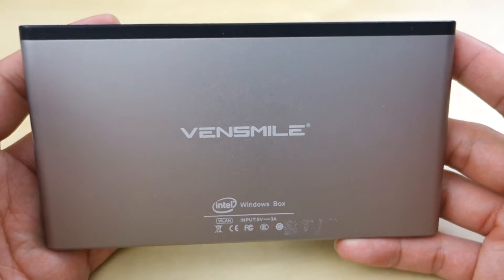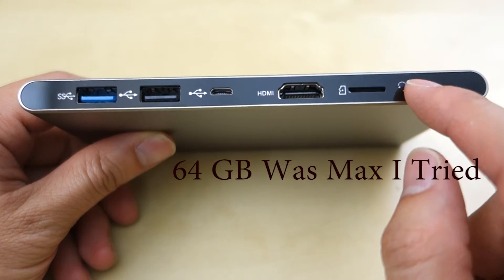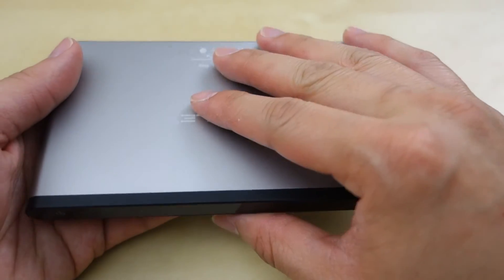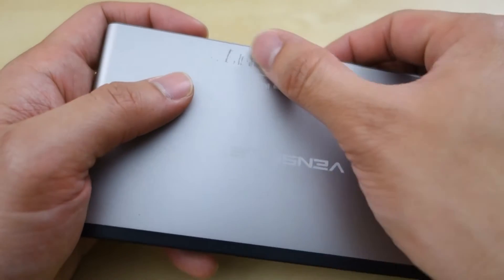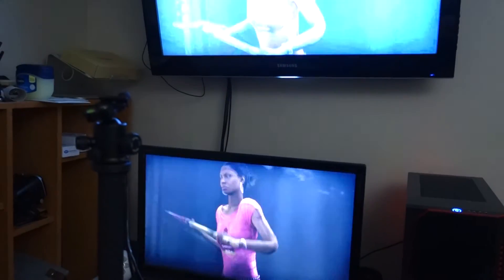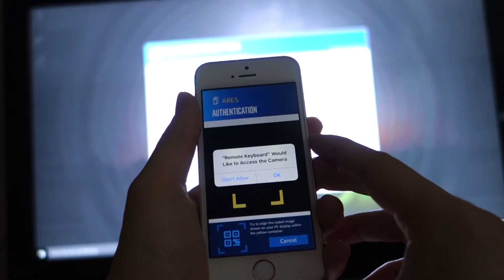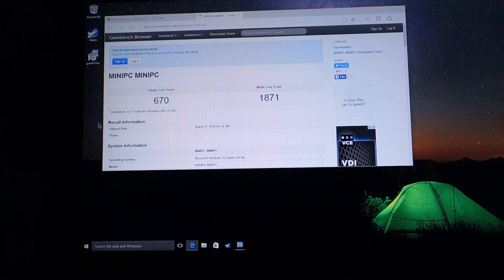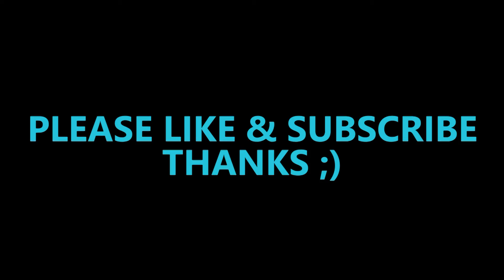VENSMILE iPC002+ Cherry Trail Z8300 PC in Your Pocket REVIEW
This is an intel computing stick in a slight larger package. It has HDMI out, USB 2 & USB 3 port, 3.5mm audio out, 5 Ghz Wifi  and Bluetooth 4.0. I did notice that the power adapter require 5V @ 3A, using a standard 2.4A plug from a random microUSB cable didn't work as the box didn't boot up. After using the big power adapter with the Asian plug and convertor to US, it booted up fine.

Takes about 1 min to boot up first time, then after a few selection on screen, windows was updating and a few reboots, I was in the desktop in about a total of 15 minutes. After that a typical boot is roughly 20-30 seconds.

It's able to run Steam Streaming game and Xbox one streaming games well with the Wi-Fi, but I did use Ethernet for best result as some part of my house can be spotty.

One thing I really didn't like was the short power cords (about 3 feet) and the power brick do not have a detachable USB cable so I couldn't connect a longer one. Consider it require 3A, my TV was unable to supply enough power to it so I was force to use a very short power cable with an extension strip.

Connection wise, I added a USB 3.0 hub so I could add keyboard, mouse and Xbox 360 controller receiver. There's an Intel Wireless Control software which works well on iOS to give your computer virtual touchpad and keyboard support. Using Bluetooth, you can have wireless mouse and keyboard as an option also.

Performance wise, it works  well for daily task, although I did notice CPU did spike to 100% sometime and especially with Windows Defender build in. I decided to kill this and that helps quiet a lot. The unit has about 8 GB of free space and I found out there was an old copy of Windows there so after clearing it up, I was left with about 12 GB of free space.

Overall, it works well, slightly bigger than your typical HDMI stick, but still able to Velcro it behind TV if you wish. I was able to watch some youtube along with game streaming and I was pleased with it.